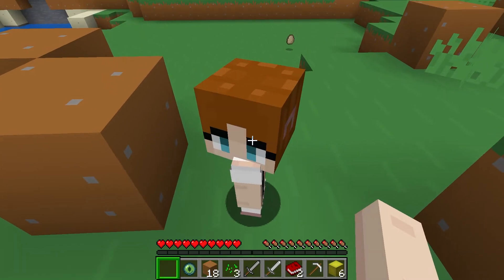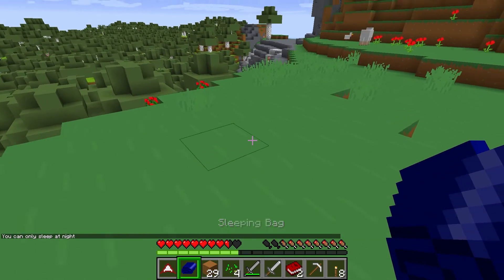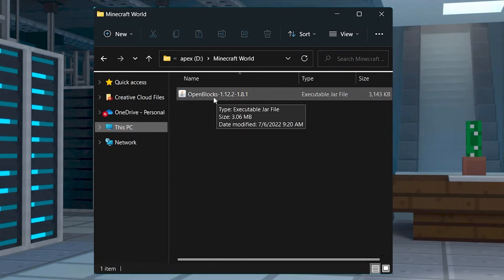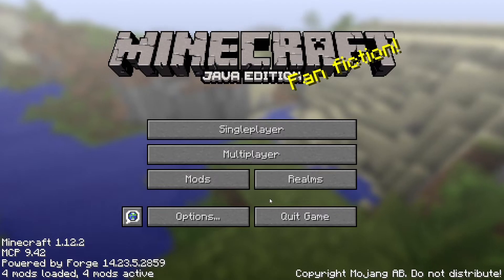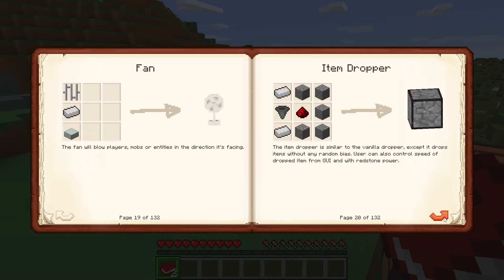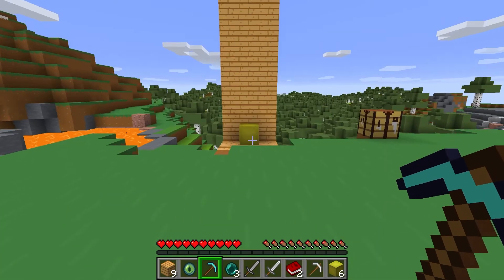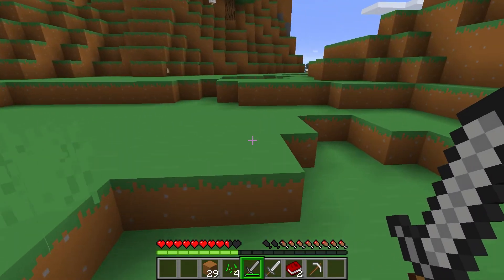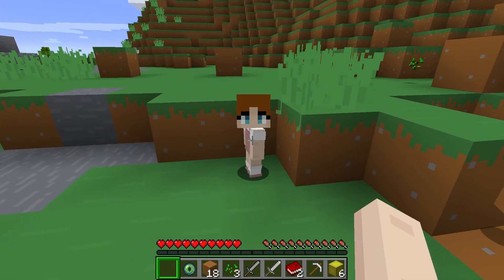How to Install and Use the Minecraft OpenBlocks Mod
Learn How To Install and Use the Minecraft OpenBlock Mod With Apex Hosting
24/7 Uptime, DDoS Protection, Live Support, Easy to Use Panel

USEFUL LINKS

With almost every Minecraft update, new blocks are introduced to the game. However, some blocks or features get left behind. Luckily, Minecraft’s active modding community works hard to implement long awaited blocks through mods like OpenBlocks. For example, an electric collection of items, like XP storage. This guide will show you what new features OpenBlocks has available and how you can install it on your Apex Hosting server.

TIMESTAMPS
0:00 START
0:59 DOWNLOAD
1:38 SERVER INSTALL
2:10 CLIENT INSTALL
2:34 FEATURES
4:54 CONCLUSION